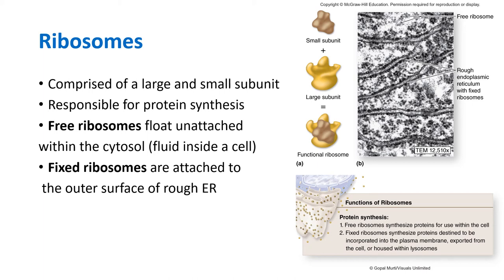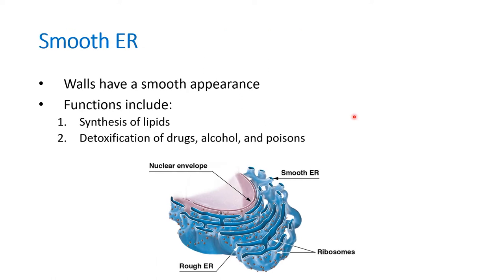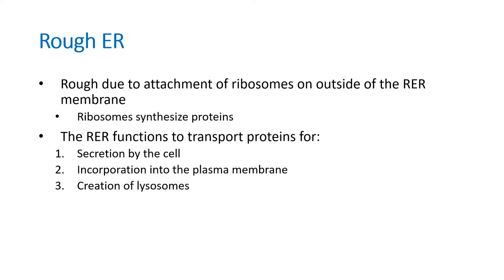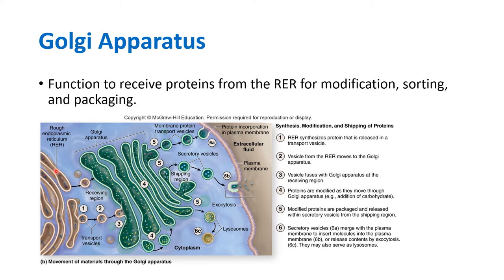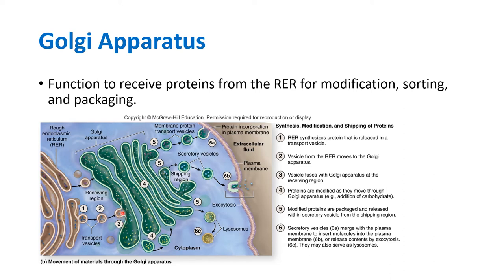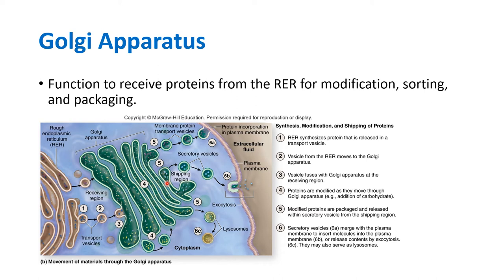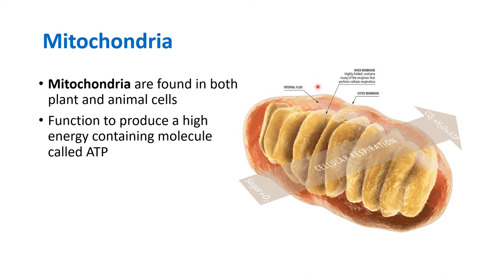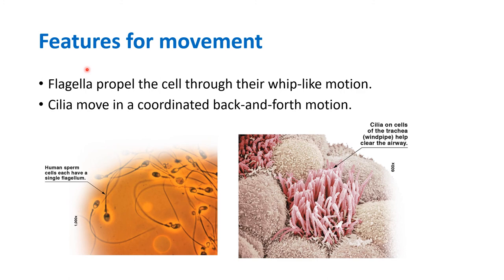cells part 2